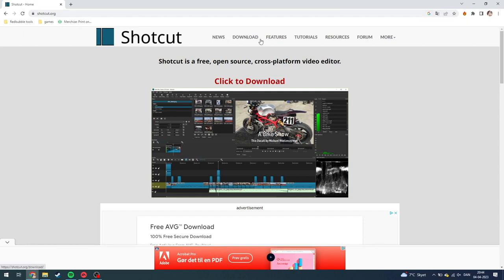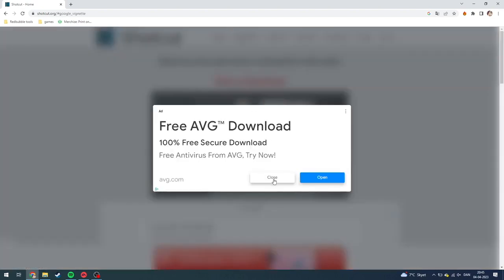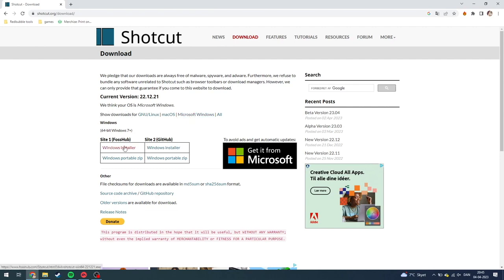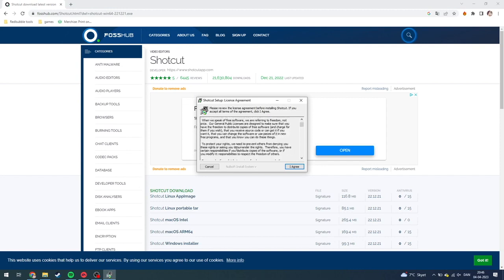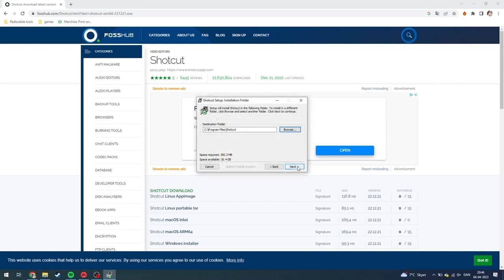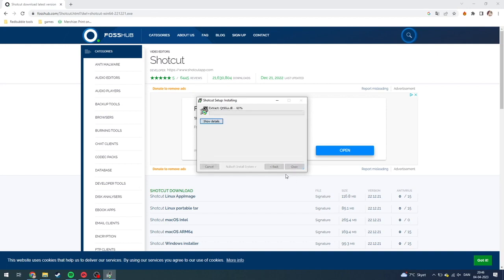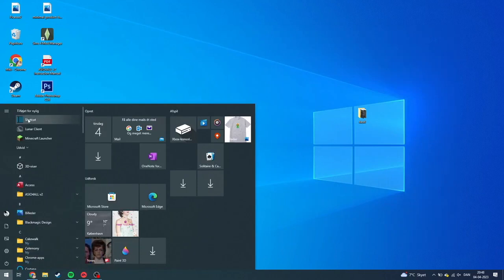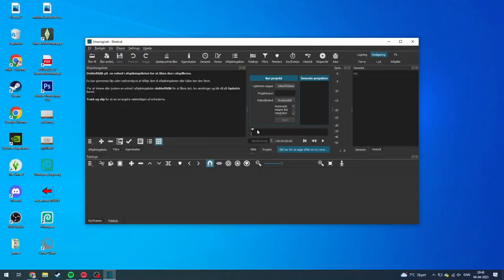How To Download Shotcut Video Editor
In this video we will see How to Install Shotcut Video Editor  on Windows. So let us see how to Download Shotcut Video Editor  Offline Installer and Install Shotcut Video Editor  for Windows PC

Shotcut is an open-source video editing software designed to help creative professionals edit audio and video files using various built-in tools and functionalities across macOS, Windows, and Linux operating systems.